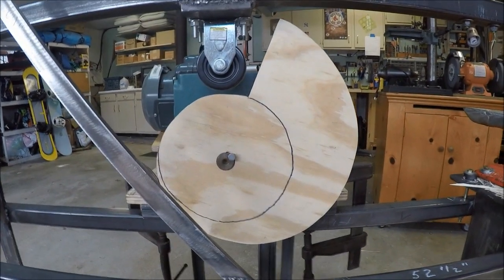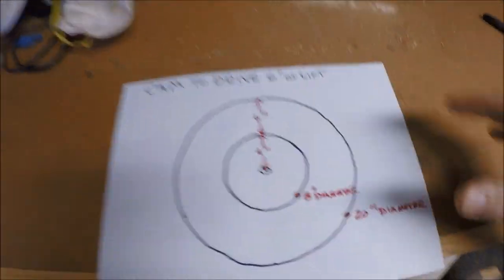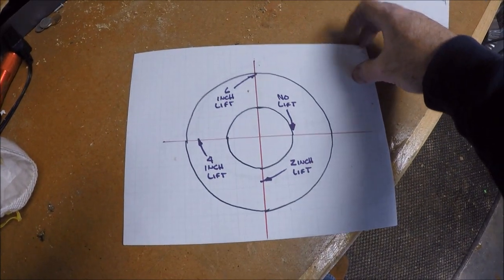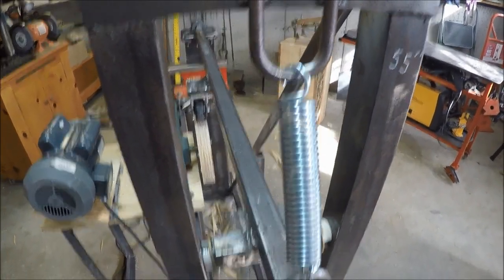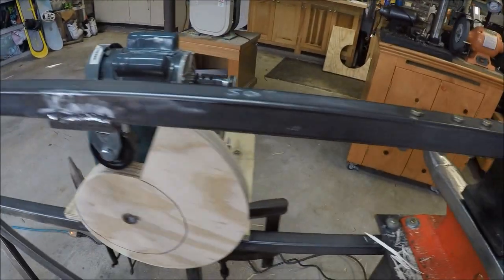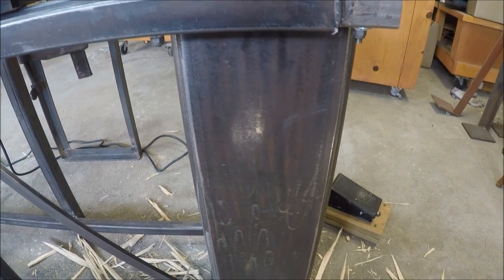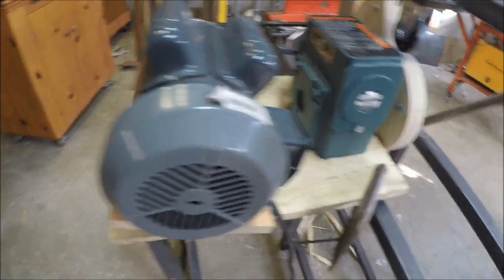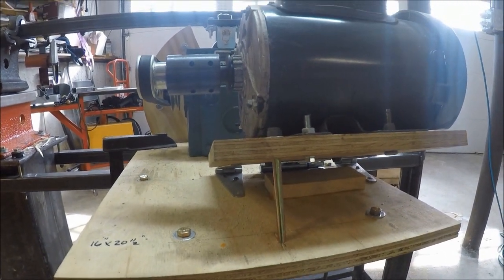Homemade Blacksmith Power Hammer - Part 2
Part 2 of 3 videos on building a Power Hammer with details on how it was built.
Everlast 200 Stick Tig Welder
Century FC 90 Flux Core Welder
Evolution 7-1/4 Multi-Material Circular Saw
Evolution 7-1/4 Heavy Duty Circular Saw for Mild Steel